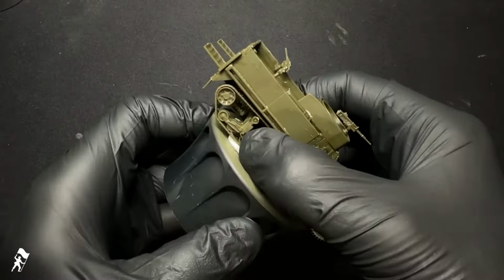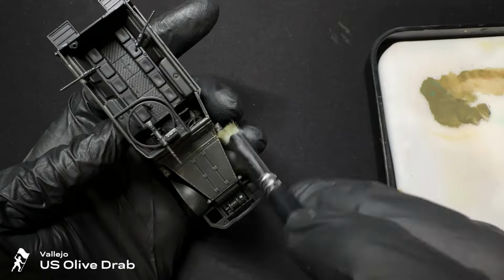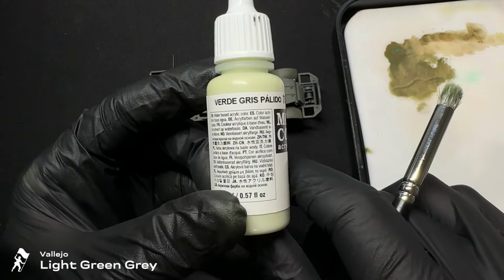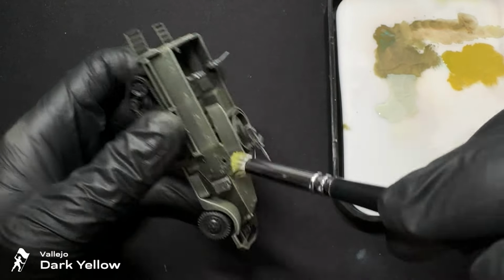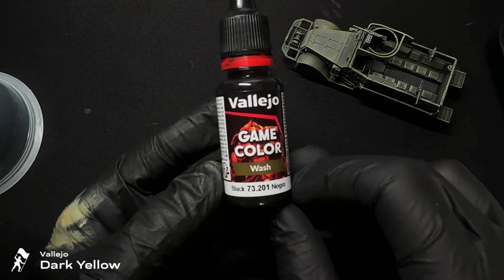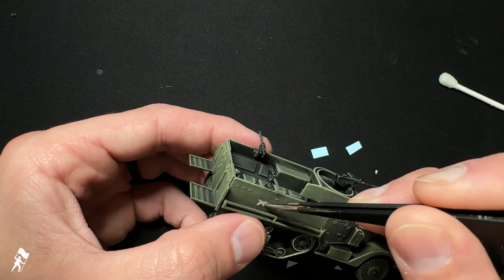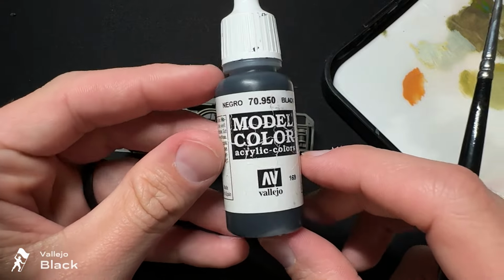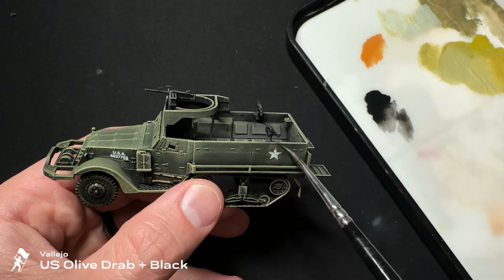Army Men Painting WWII American M3 Half Track, Tutorial, 1/72 Scale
Share this with your dad 🤘

Details about where to buy this model kit and paints that were used are listed below.

M3 Half Track

Paints:
Vallejo
US Olive Drab
Light Green Grey
Dark Yellow
Desert Yellow
Light Brown
Black Wash

Chapters:
00:00 Intro
00:45 US Olive Drab
02:45 Light Green Grey
03:16 Dark Yellow
04:35 Desert Yellow
05:13 Black Wash
06:08 Decals
07:10 Light Brown
08:45 Details
09:39 Final Results